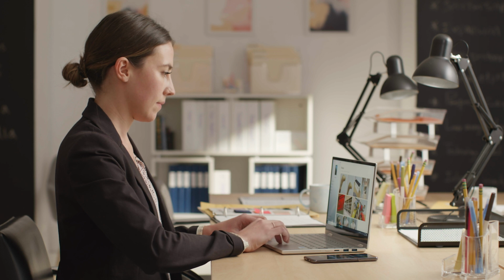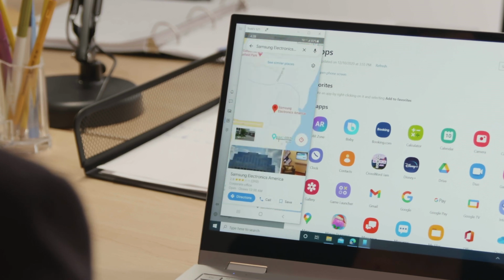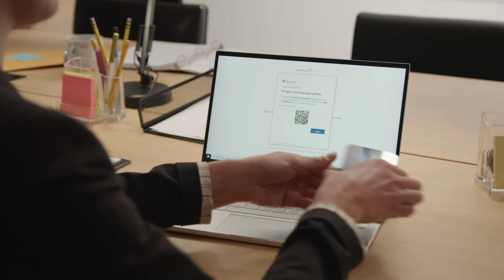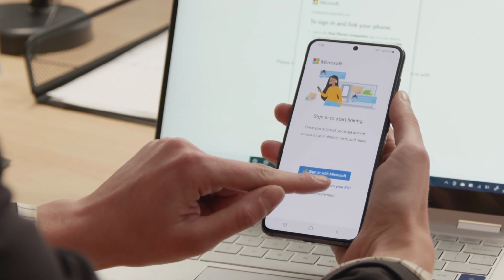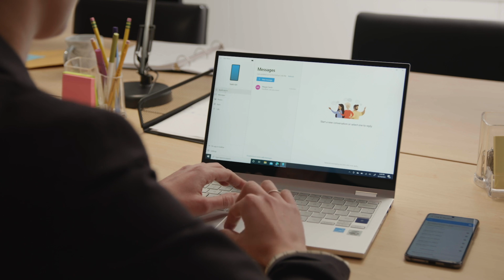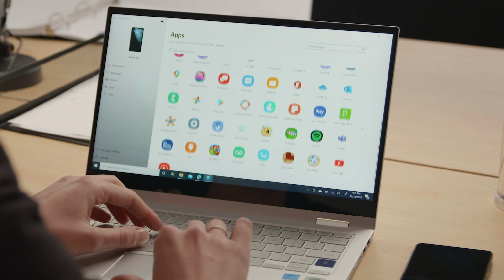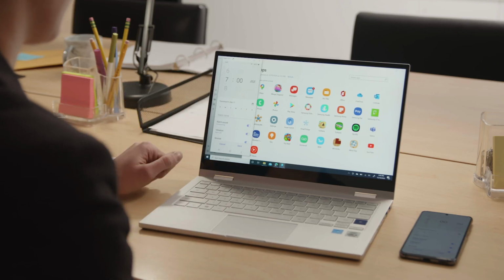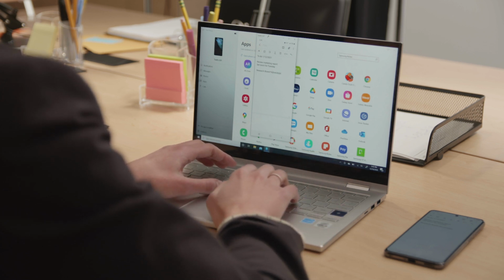How to use the Microsoft Your Phone app on your Galaxy smartphone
Link to Windows is natively integrated on Samsung's latest Galaxy devices, including the new Galaxy S21. It offers a smart new way to access your Galaxy phone without even picking it up. Once linked to your Windows PC, you can make calls, send texts, transfer photos and access any app on your phone. Keep watching to learn how to set up Link to Windows on your Galaxy S21 and take advantage of all its features.

00:30 - To get started, search for the Your Phone app, which is natively integrated on the latest Windows 10 PCs. If your PC is running an earlier version of windows, download the Your Phone app from the Microsoft store.
00:44 - Open the Your Phone app. Now choose Android as your mobile OS.
00:50 - You'll now be presented with a QR code to scan on your phone.
00:54 - Now let's get your phone app activated on your smartphone.
00:58 - The app is natively integrated on the latest Galaxy devices. Just swipe down to access your Quick Panel and tap Link to Windows. If you don't have Link to Windows, you can download the Your Phone Companion app from Google Play.
01:12 - Now, toggle Link to Windows on, then tap Add computer.
01:17 - Click Link your phone and PC and continue.
01:20 - You can now scan the QR code with your phone. Or you can choose to sign in with your Microsoft account credentials. This will link your devices.
01:30 - Click through the prompts to allow the connection.
01:37 - You're all set! Now that you're set up, you can access your Galaxy phone right from your PC.